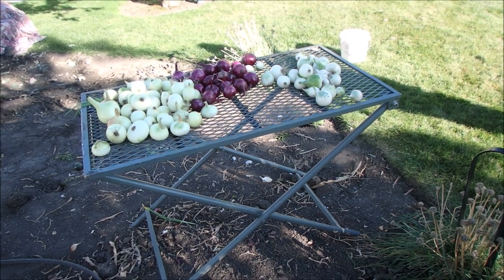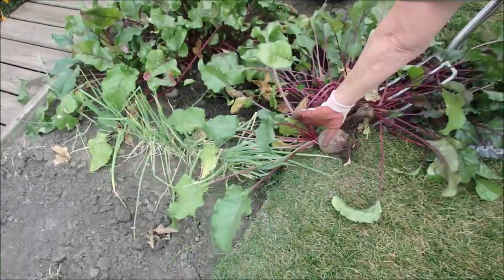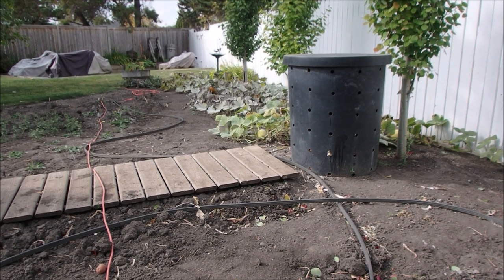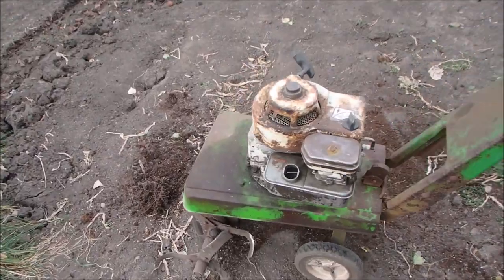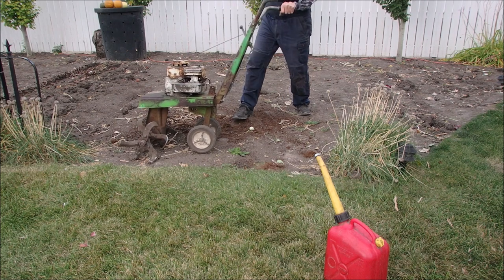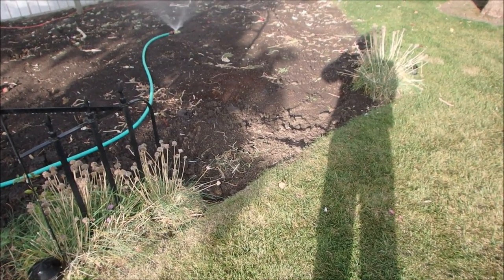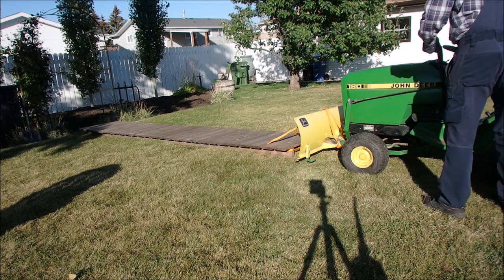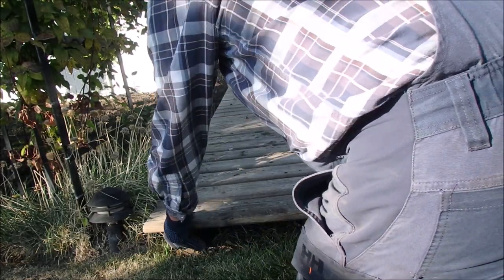Harvest Time At Bruce's Shop